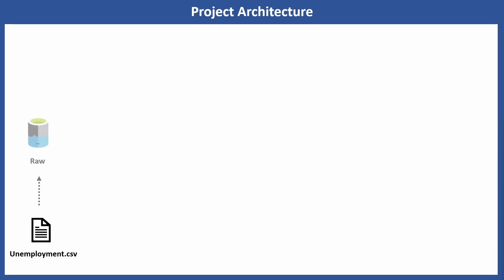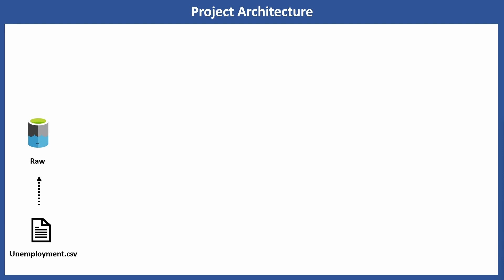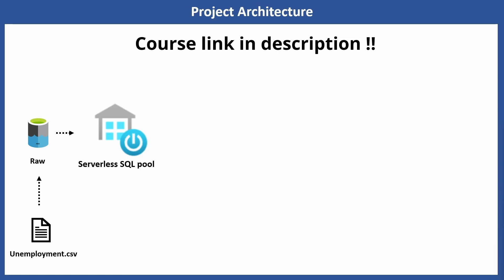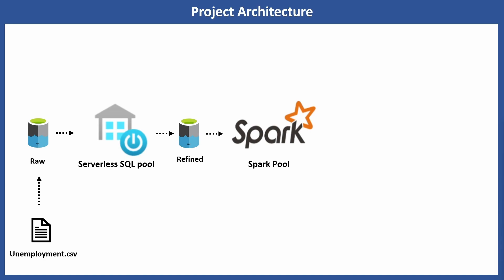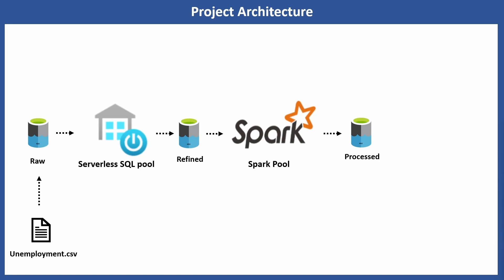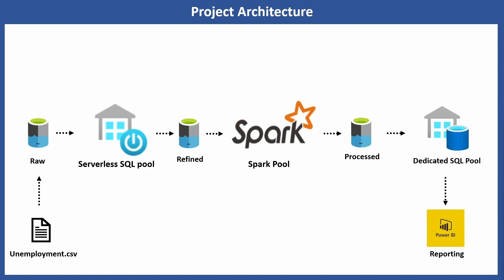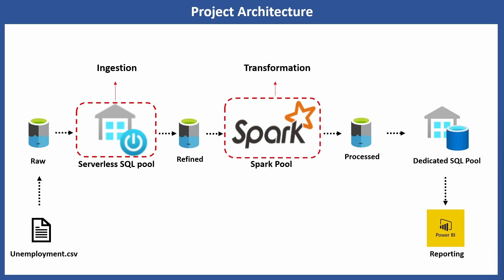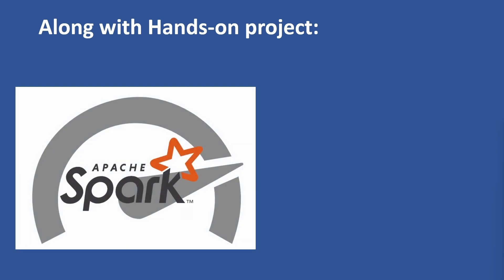Azure Synapse Analytics - Course Architecture - Build complete project only using synapse and spark!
Build entire project using Azure Synapse Analytics focused on PySpark

What you'll learn from this course?

1. Synapse concepts:  Complete basic to advanced understanding of Azure Synapse Analytics.
2. PySpark from Scratch: Explore 50+ essential PySpark Transformations that power data manipulation and enrichment.
3. Access to 45 + Spark notebooks : Acquire a comprehensive library of 45+ PySpark notebooks for efficient data cleansing and transformation.
4. Build entire project with Synapse: Dive into hands-on learning, building a modern data warehouse using Azure Synapse.
5. Python for Data Engineers: Discover the role of Python in Data Engineering and its crucial applications.
6. Spark pool for data analysis: Harness the capabilities of Spark Pools for processing large-scale data workloads.
7. Spark Optimization techniques: Optimize your PySpark skills with Spark Optimization techniques for enhanced performance.
8. Delta lake and its features: Uncover the principles and advantages of Delta Lake as a reliable data storage and management solution.